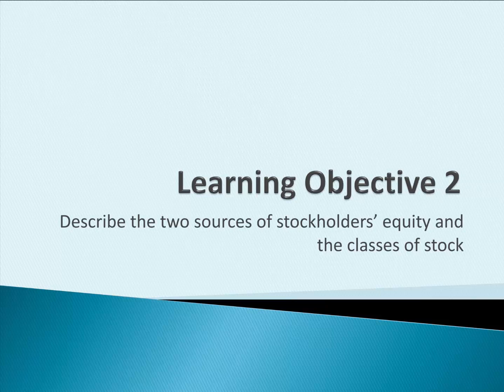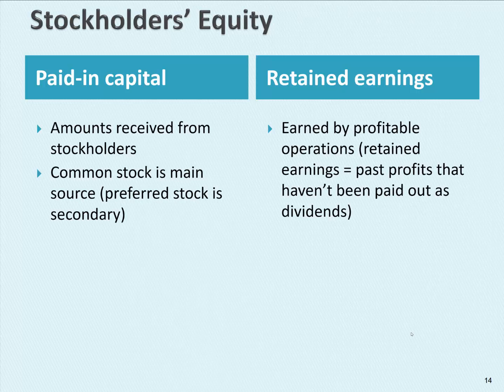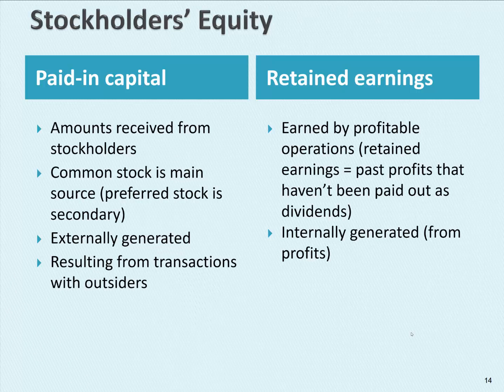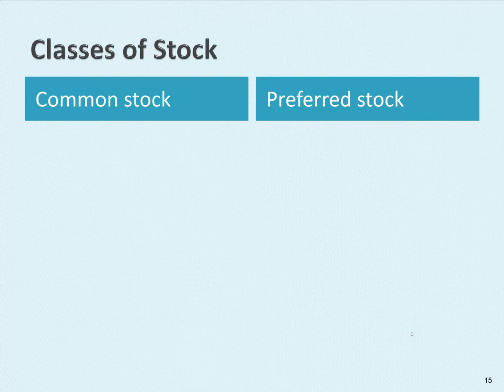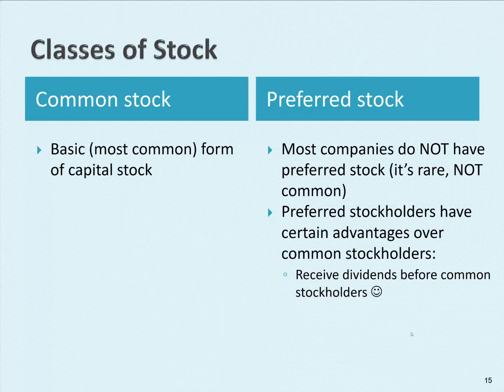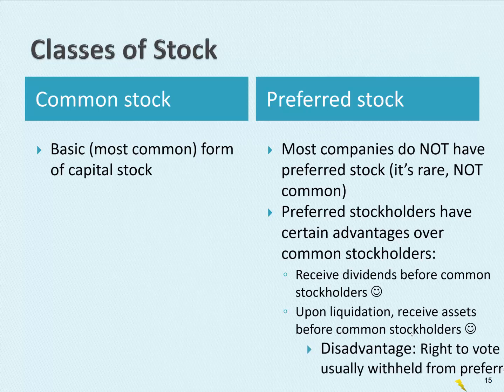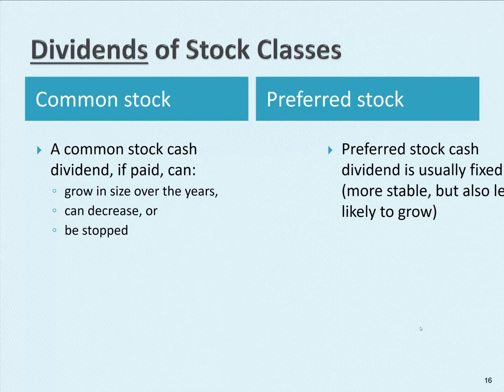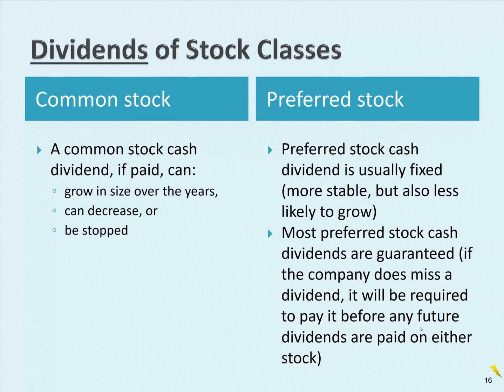Two Sources of Equity & Classes of Stock